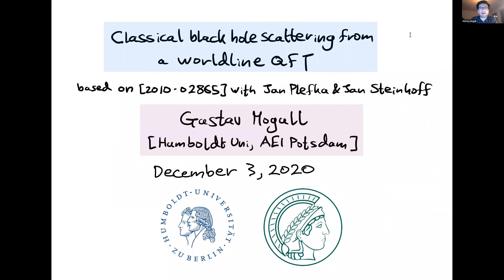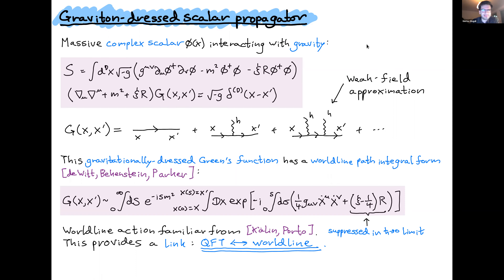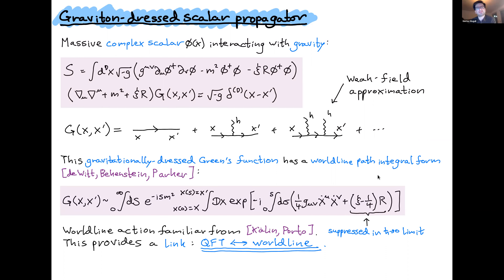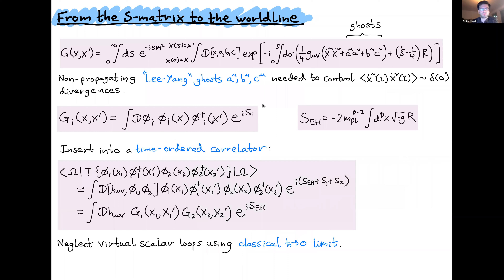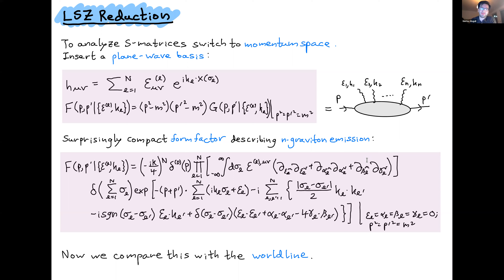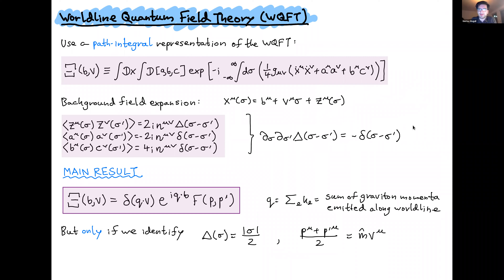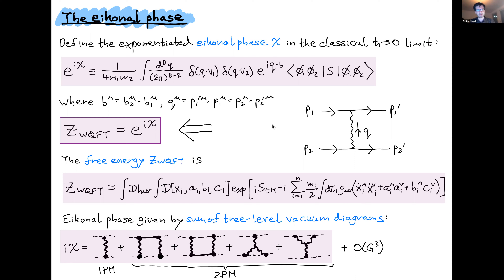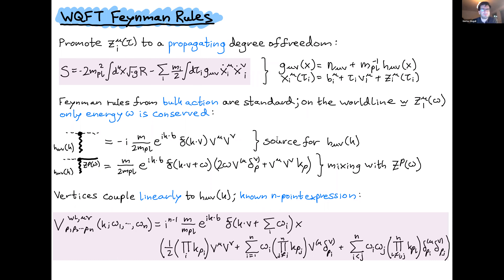Classical black hole scattering from a worldline QFT, Gustav Mogull